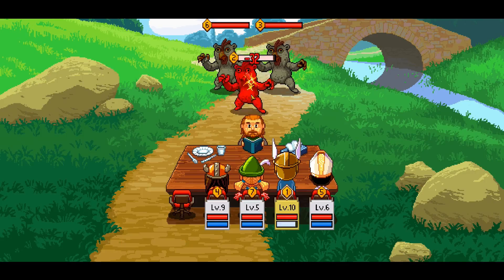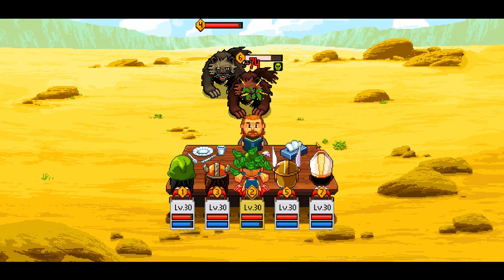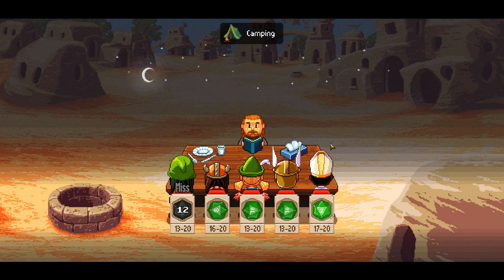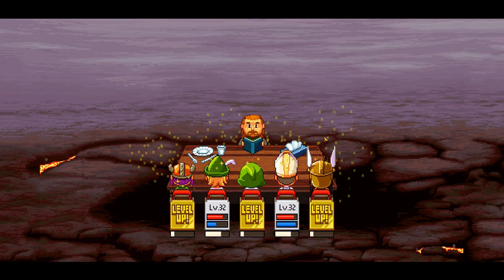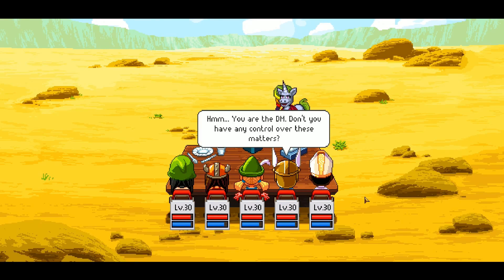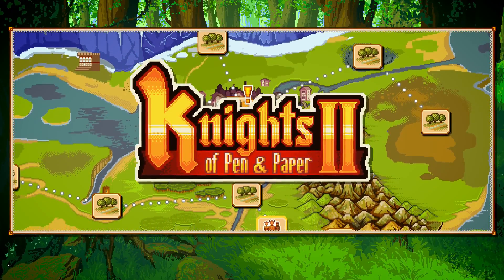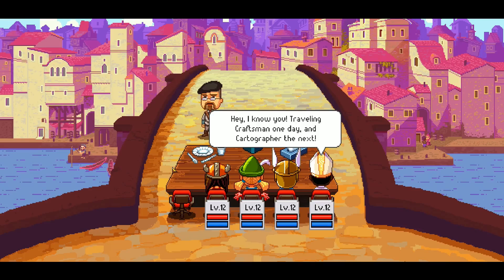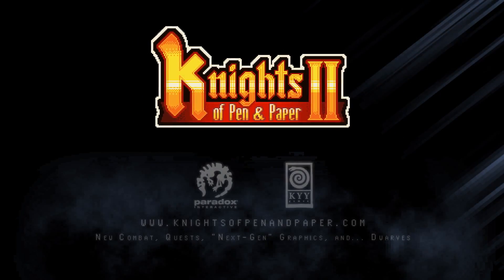Knights of Pen and Paper 2 - 60 FPS Gameplay Trailer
Check out the new Knights of Pen and Paper 2 gameplay trailer in 60 frames per second.